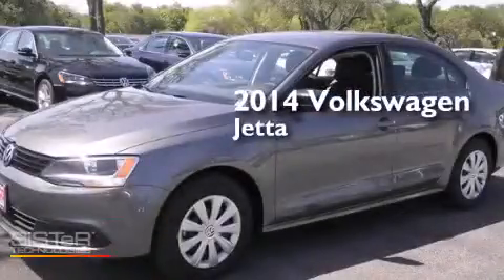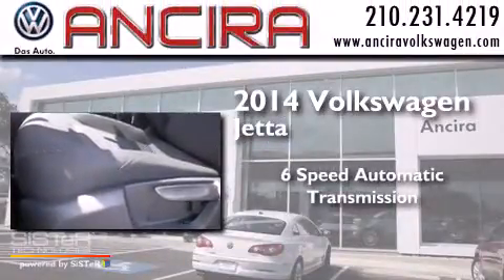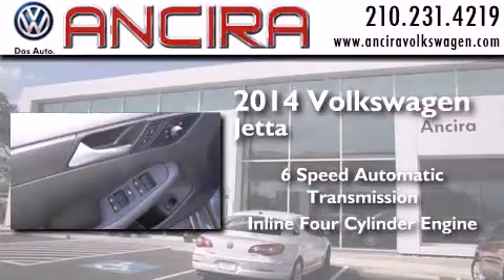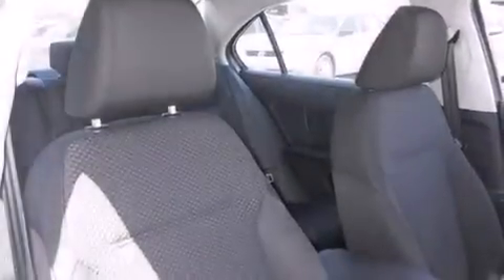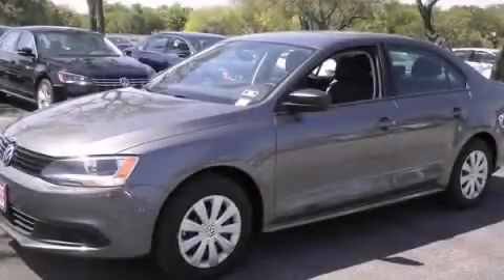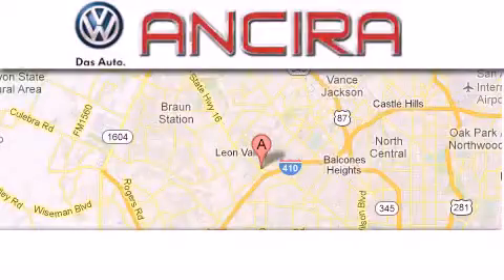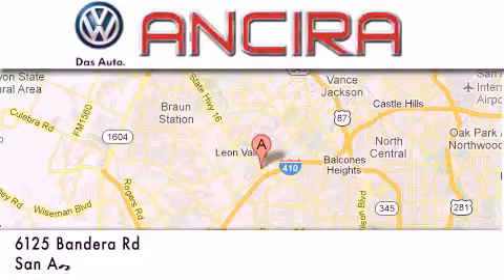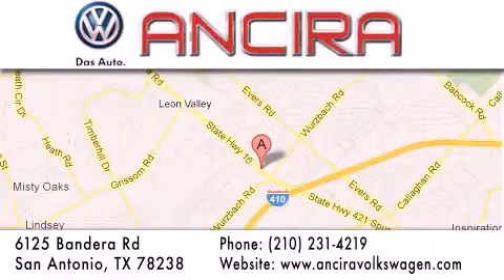New 2014 Volkswagen Jetta San Antonio Alamo Heights Boerne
New 2014 Volkswagen Jetta San Antonio, TX for sale. Year : 2014 Make : Volkswagen Model : Jetta Engine : 2.0L 4 cyls Trans . : Automatic 6-Speed Exterior : Platinum Gray Metallic Interior : Titan Black w/Cloth Seat Trim Stock : V217439 Ancira Volkswagen 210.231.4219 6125 Bandera Road San Antonio , TX 78238